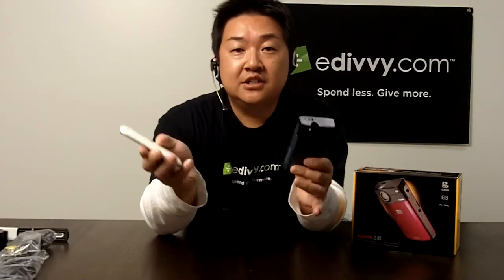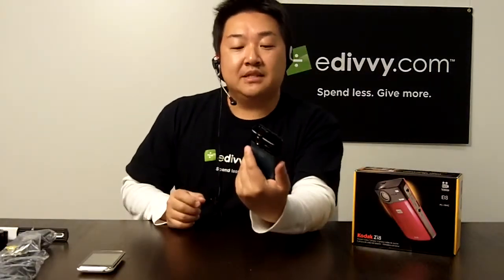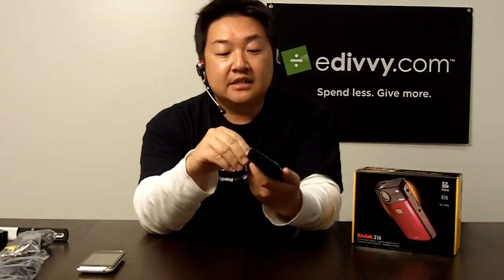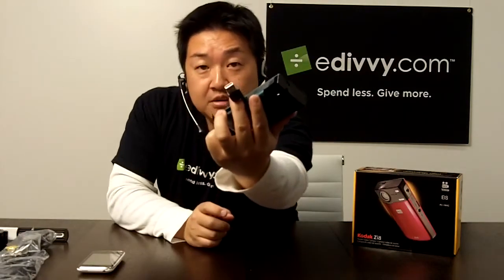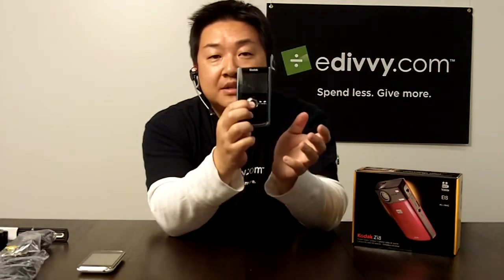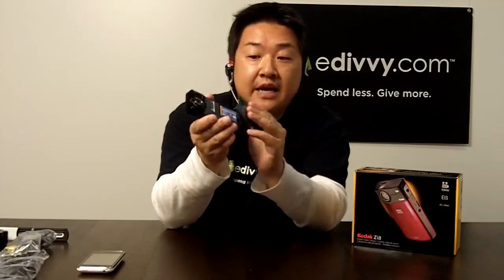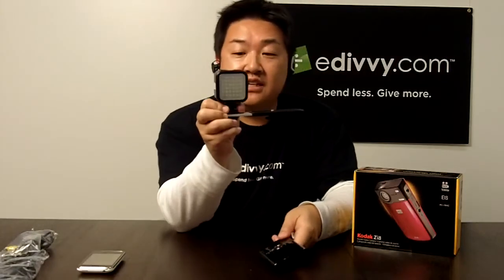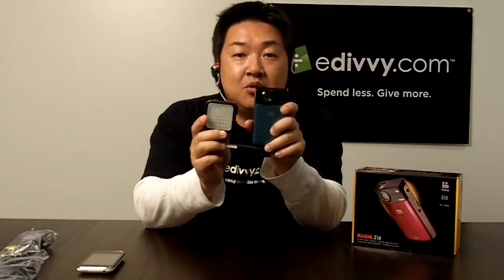Kodak Zi8 Review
eDivvy.com REVIEWS THE POCKET CAMCORDER KODAK Zi8.THIS IS THE PERFECT GIFT FOR CAPTURING THOSE SPECIAL MOMENTS LIKE BIRTHDAYS, WEDDINGS, ANNIVERSARIES.THIS CAMCORDER CAPTURES STUNNING 1080P HD VIDEO WITH 16:9 ASPECT RATIO FOR SUCH A SMALL AND COMPACT CAMCORDER. IT ALSO CAPTURES STILL IMAGES AT 5MP.